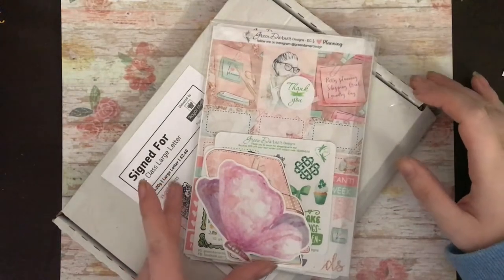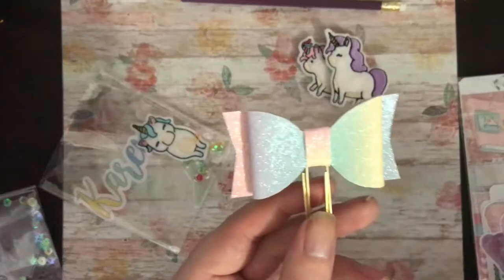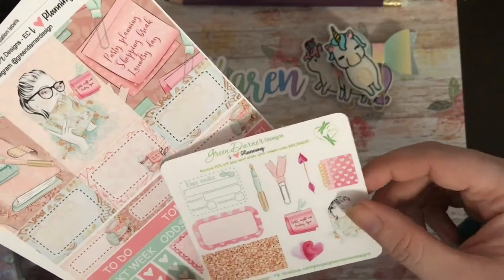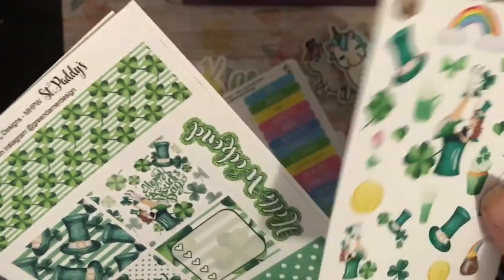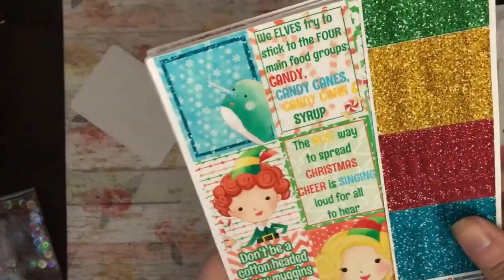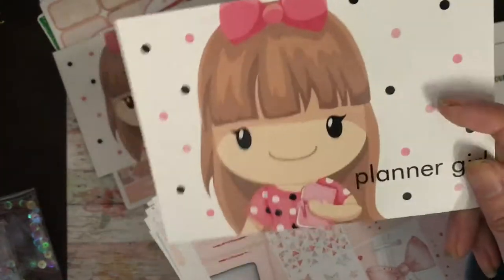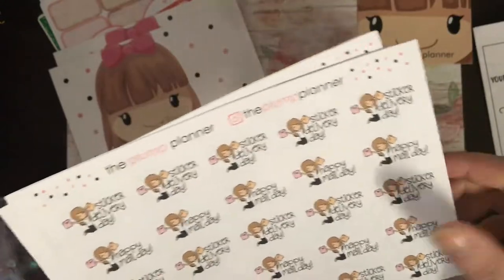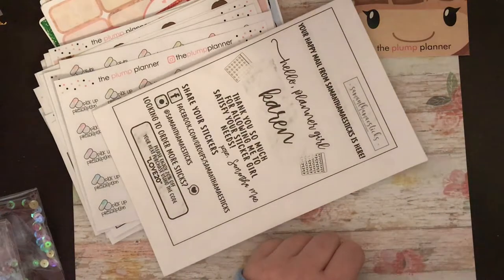Etsy Haul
Not a big haul this month, most of my orders where from international shop so still waiting on a few.